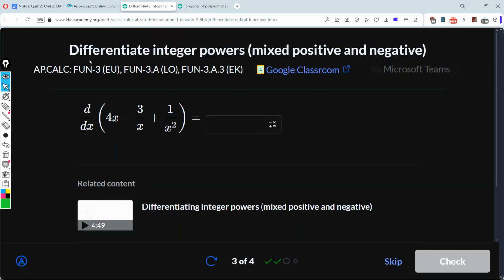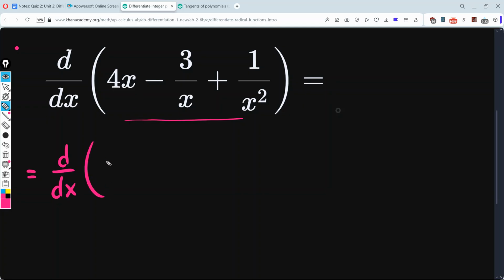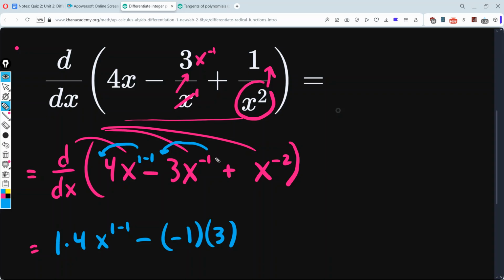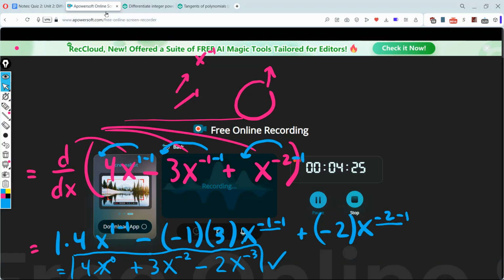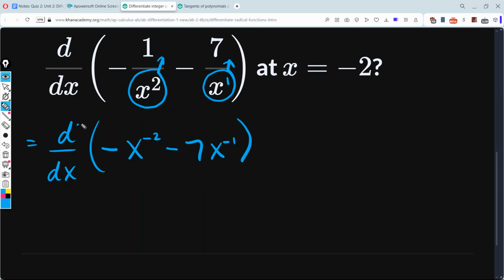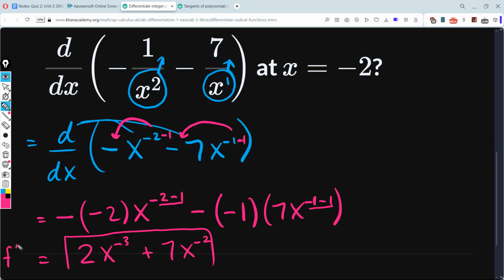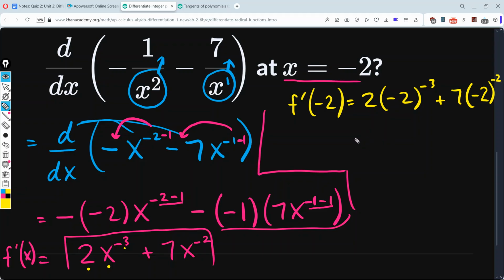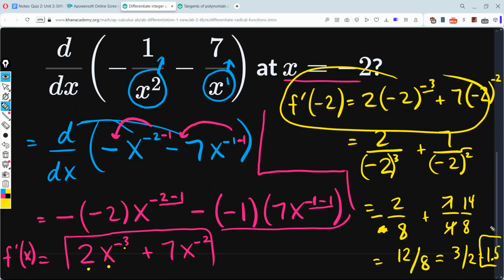Differentiate integer powers mixed positive and negative : Khan Academy